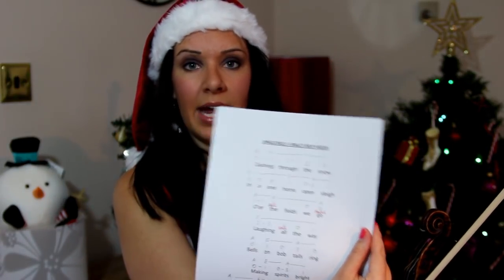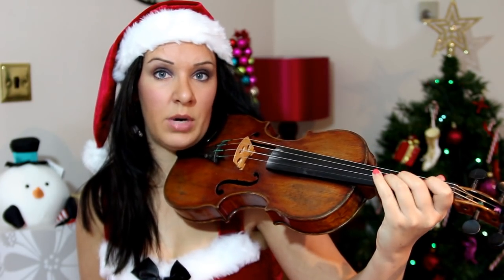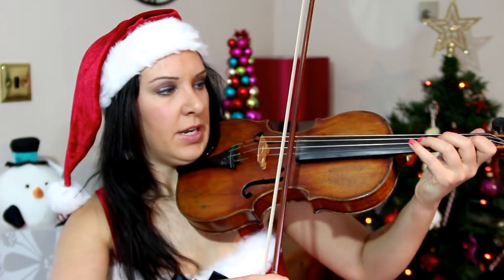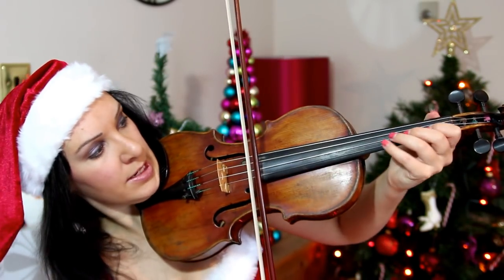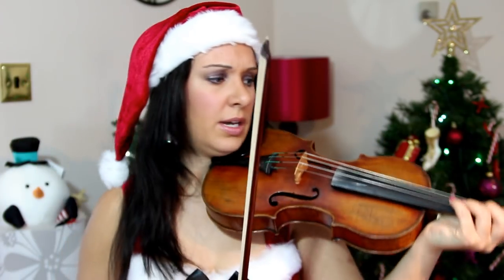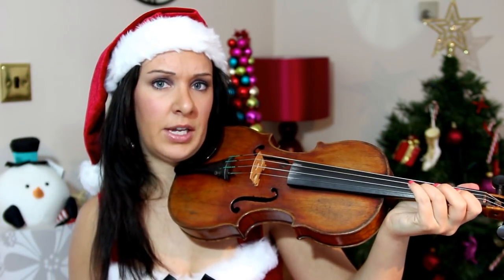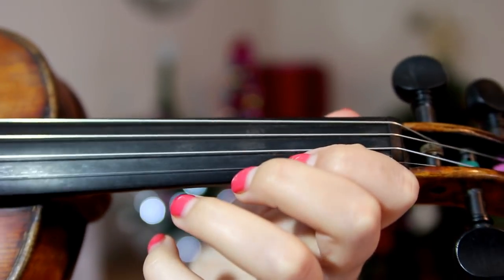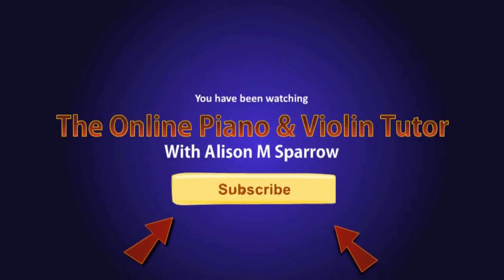JINGLE BELLS | Easy Violin CHRISTMAS TAB Tutorial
A better version of this with a full backing track is linked below in my Christmas book👇

- 🎄My 'Traditional Christmas/Holiday Violin Book' 🎄with 10 well known traditional pieces for violin including 9 TAB sheet pieces and full bespoke mp3 backing tracks, is available now

WANT TO KNOW HOW TO PLAY THE VIOLIN PROFESSIONALLY IN ONLY 30 LESSONS?
My '1-30 Violin Course' 100% GUARANTEES to take you from a complete beginner to an accomplished intermediate player:

HAVING TROUBLE TUNING YOUR VIOLIN?
This might help bubt if they are slipping a lot and you are having trouble tuning the violin, then you should get something better set up (see above).